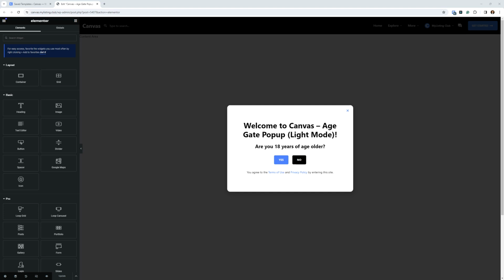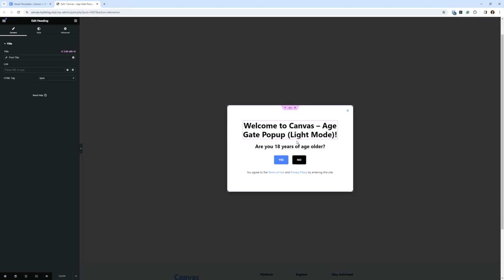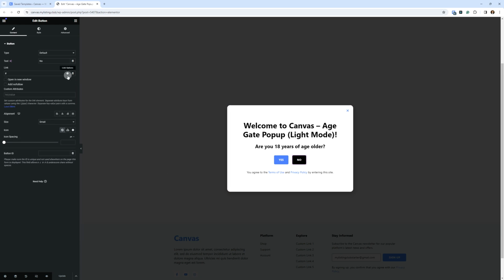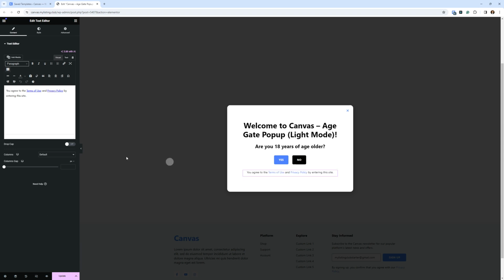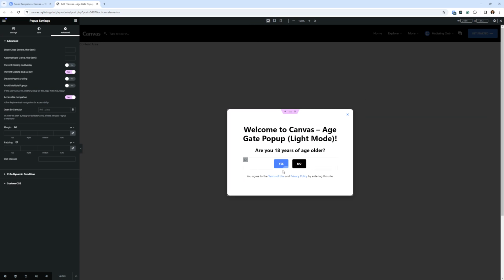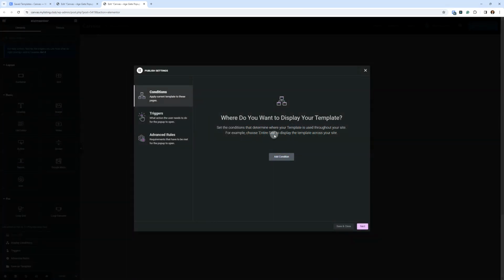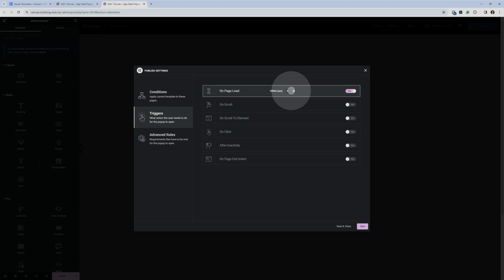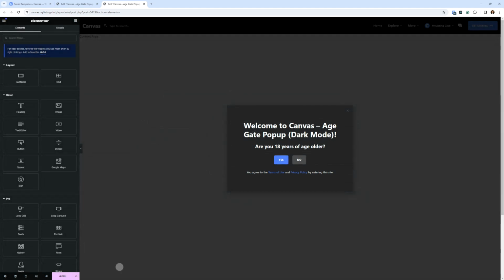Canvas - Age Gate Popup Template